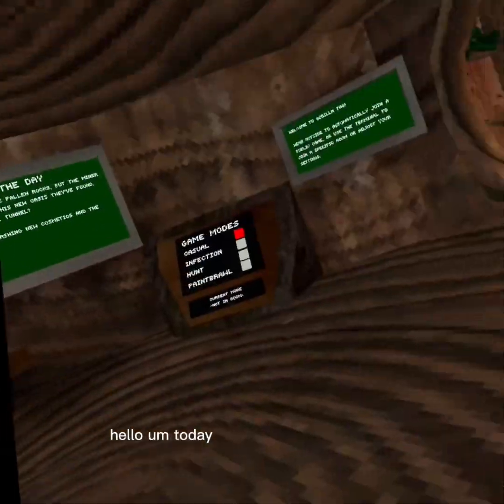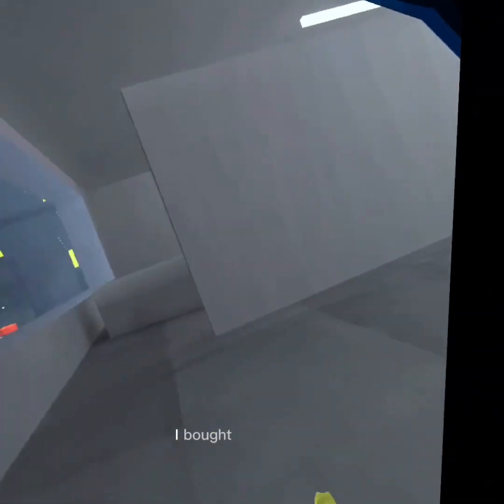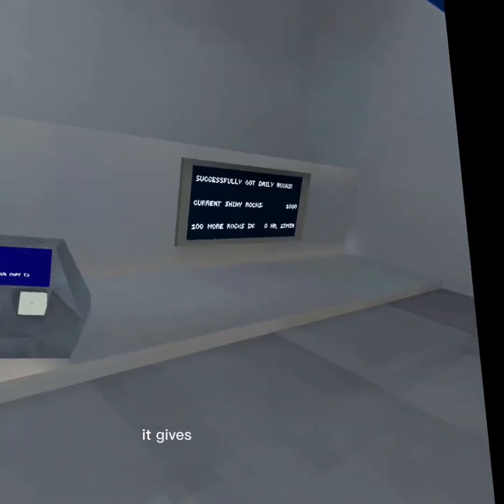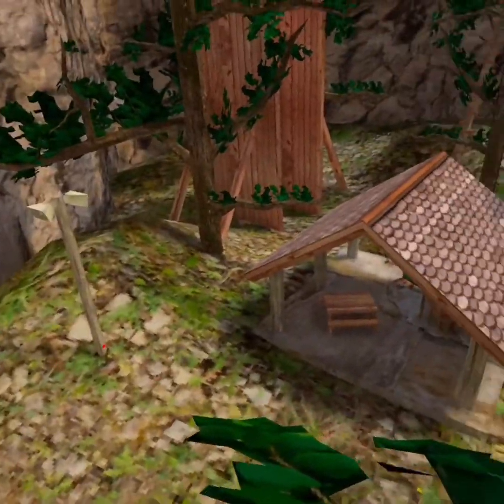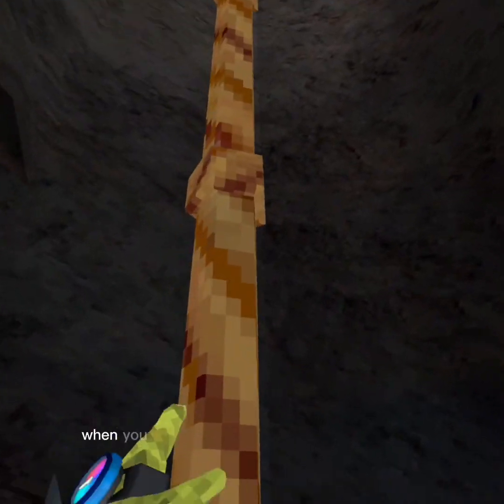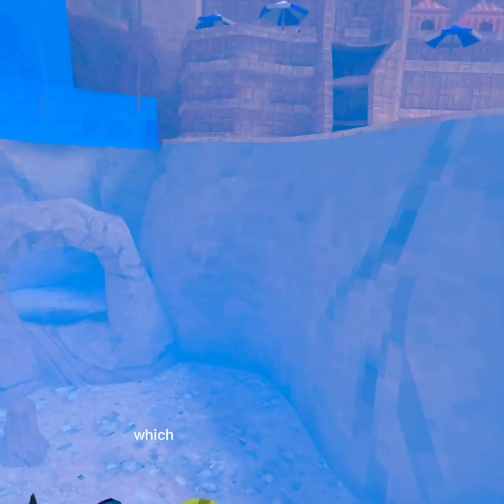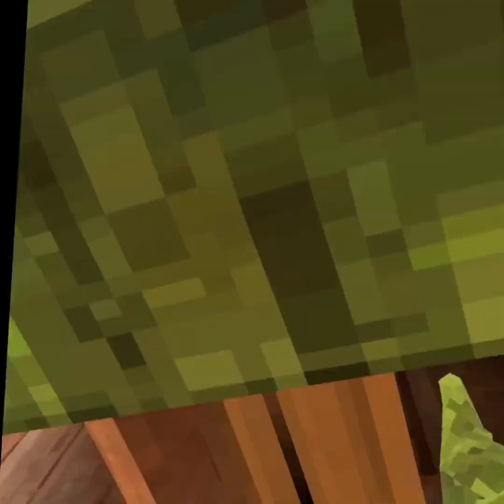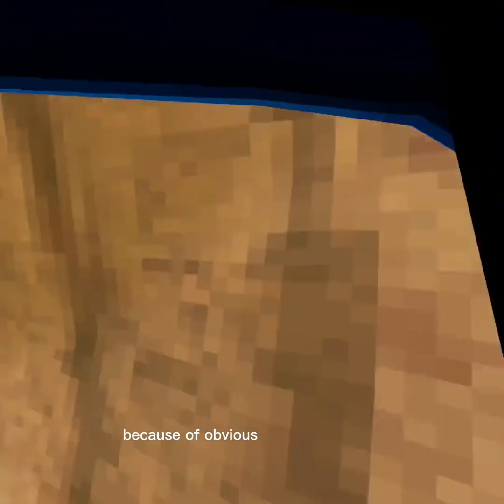*AWESOME* new gorilla tag update! (Secrets) (map changes) (more!)